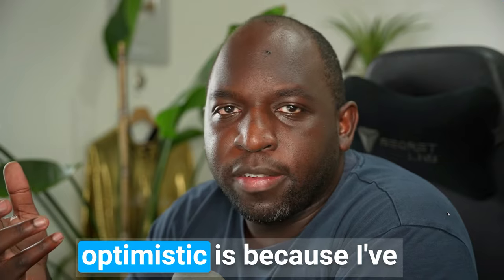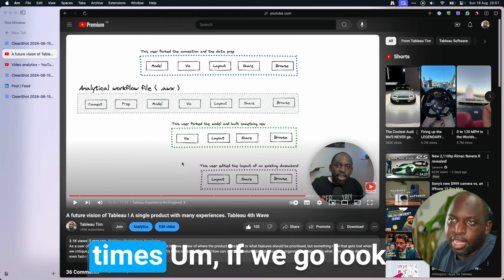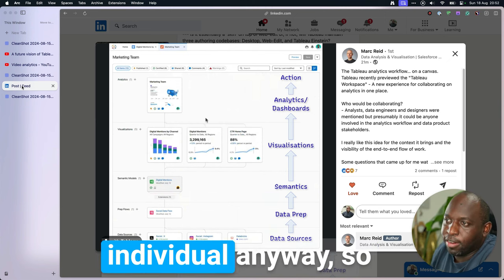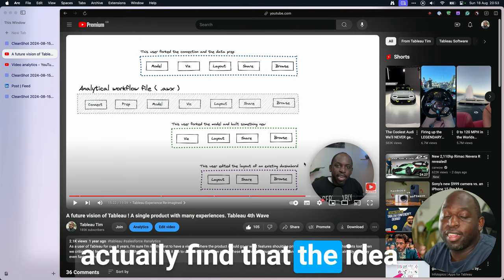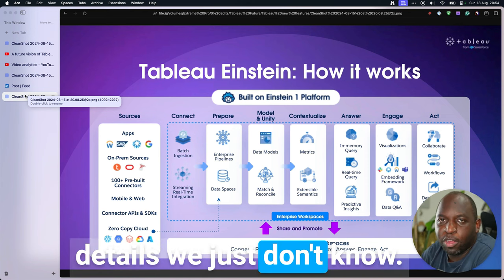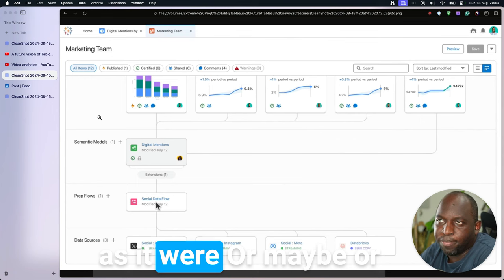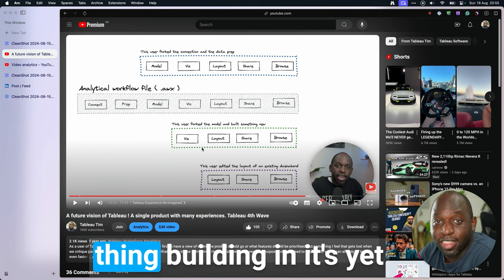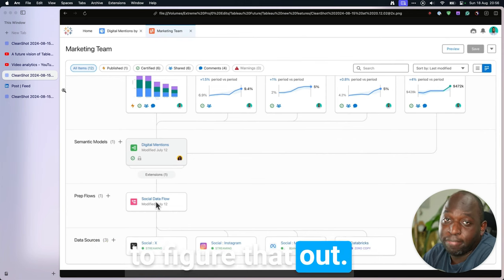Why I'm Optimistic about Tableau Einstein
I'm optimistic about Tableau Einstein largely because it touches on many asks I've had for the platform for a long time, but there's something off, and I'm not sure we have enough detail to know exactly what. What do you think it is? tableau tableauEinstein salesforce links to what I mention in the comments.